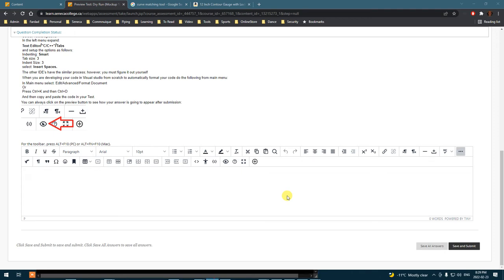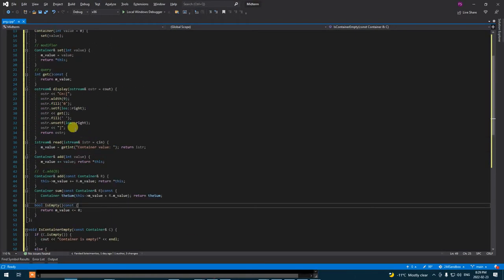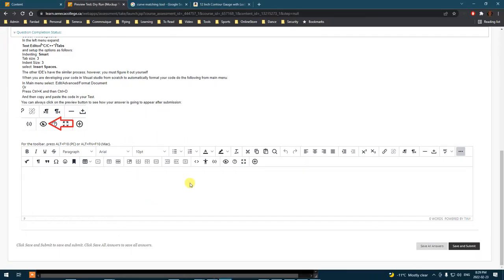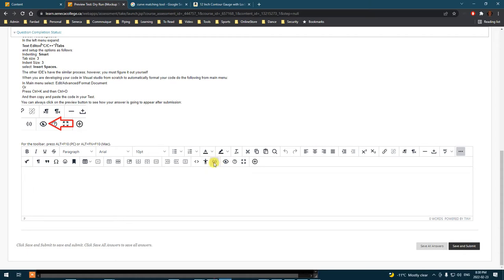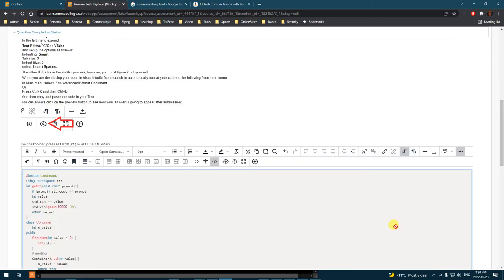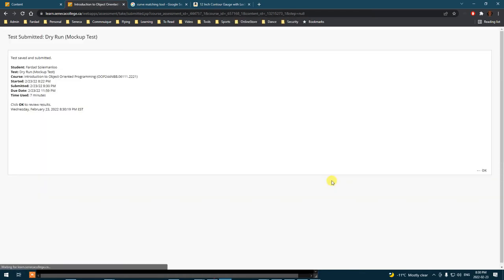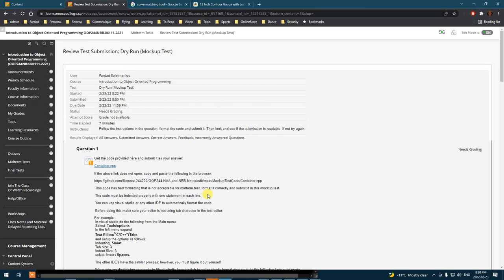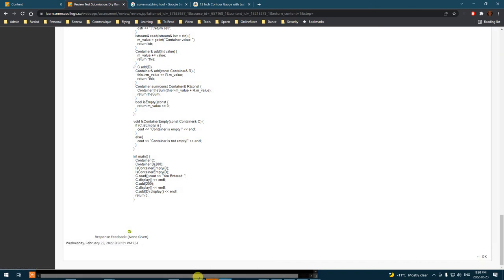OOP244-345 - Code submission in tests